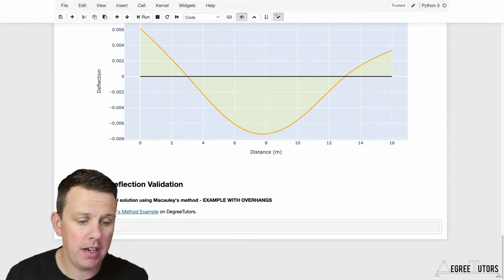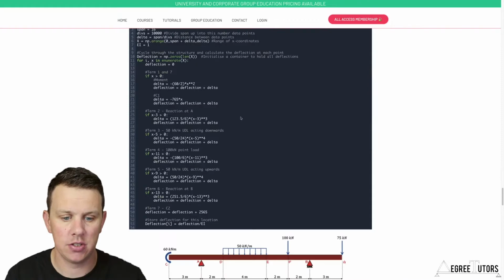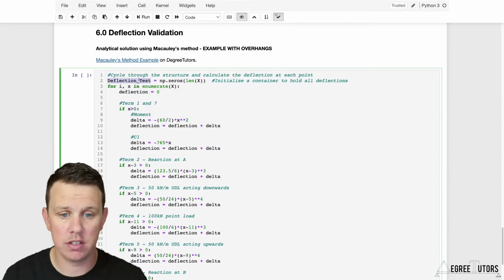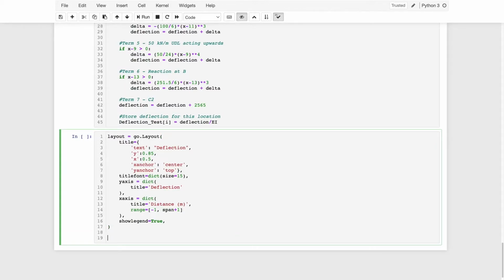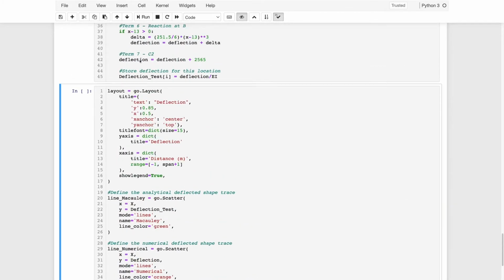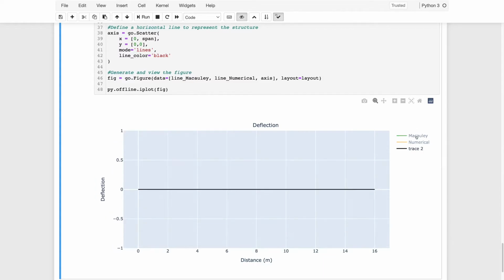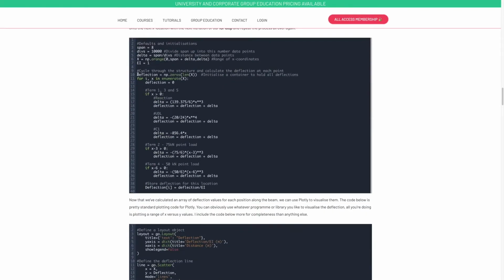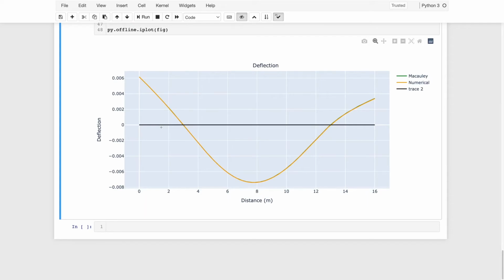[8/8] Beam deflection calculator validation exercise - Beam Deflection Calculator Project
In this video, we're going to compare and validate the numerical deflections obtained from our calculator with an analytical solution using Macauley's Method.

Estimating beam deflections is an important part of the analysis process and is essential for serviceability design. To calculate deflections by hand can be a time-consuming and error-prone process. Even when using standard formulas and relying on the principle of superposition, it can still be tedious.

In this video series, we’re going to extend our Shear Force and Bending Moment Diagram Calculator to also calculate Beam Deflections. We’ll use numerical integration to process the bending moment diagram and use it to generate a deflected shape. We’ll be able to calculate deflections for beams subject to:
✅  Point Loads
✅  Point Moments
✅  Uniformly Distributed Loads
✅  Linearly Varying Distributed Loads

After completing this mini Python Project - you’ll have a helpful and timesaving little tool!

📙  Beam & Frame Analysis using the Direct Stiffness Method in Python